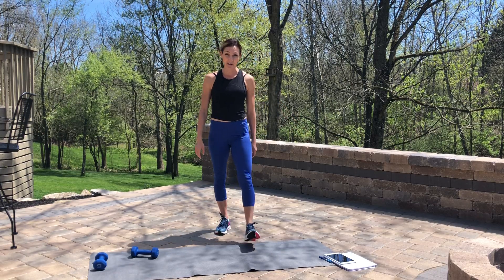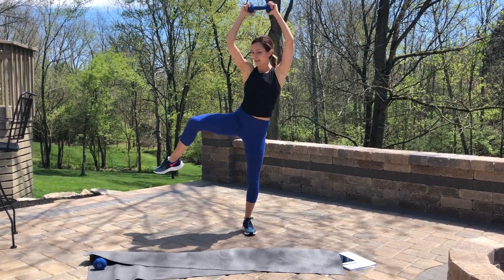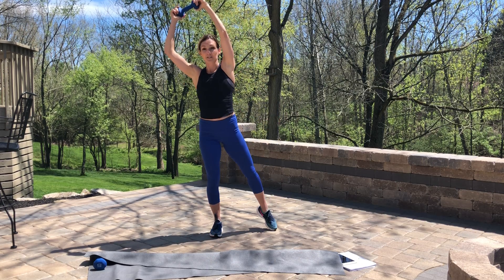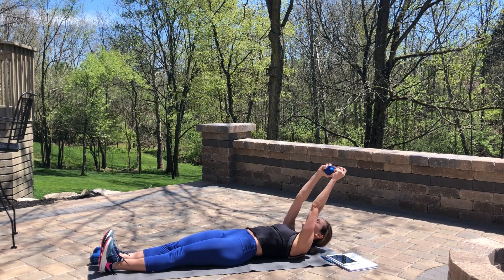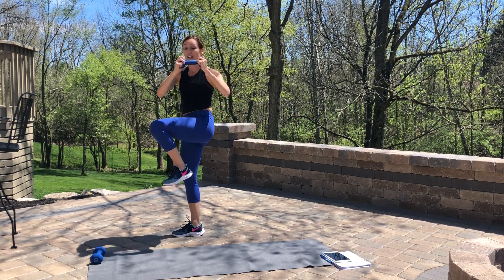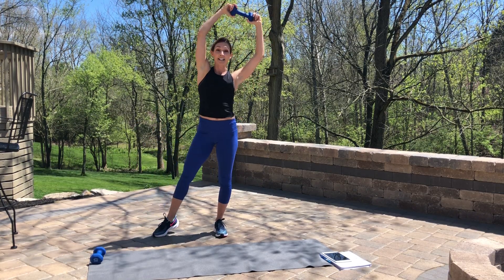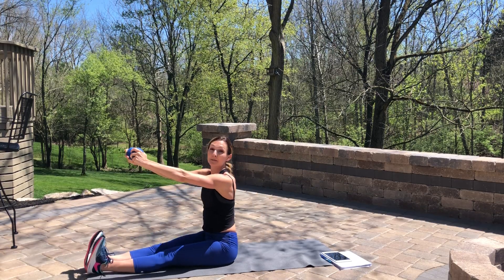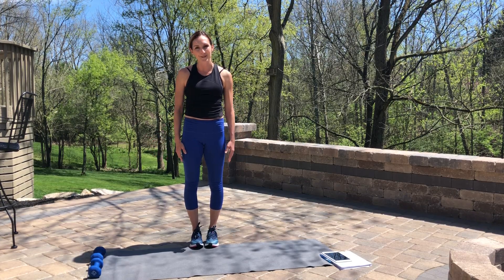14-minute Ab Circuit with optional weights (non-traditional moves!)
Great add-on to a HIIT, run or yoga practice. This workout consists of a 4 move circuit, done twice. Compound work heats the body quickly and works upper and lower body a bit while you focus on core.